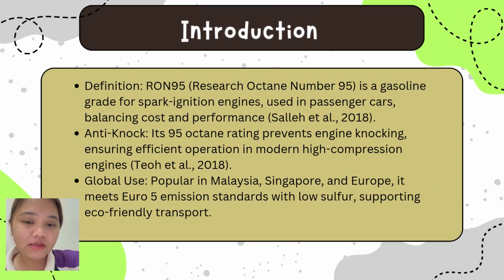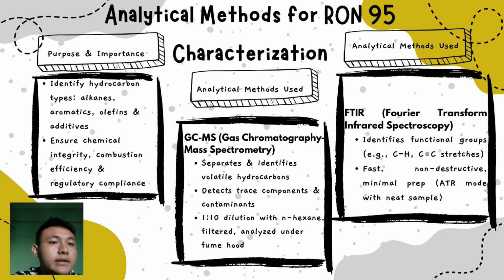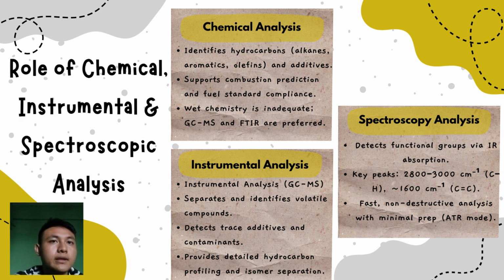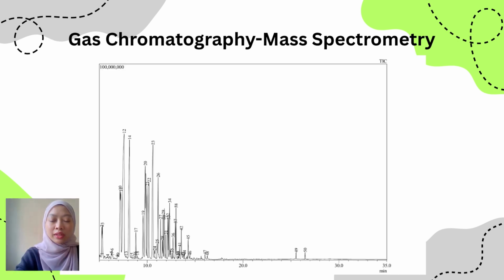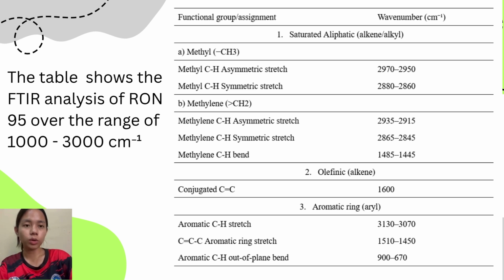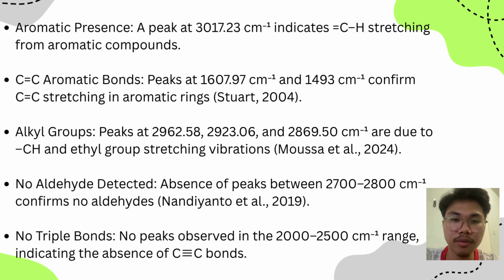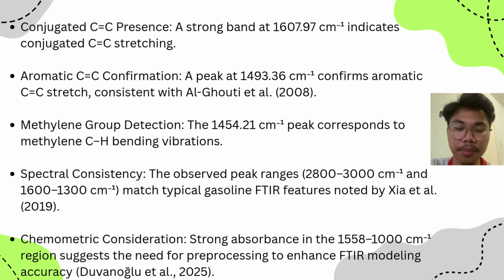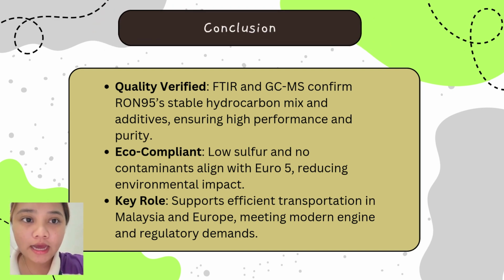Analysis and Characterization of RON 95